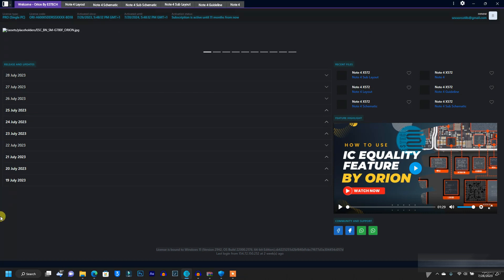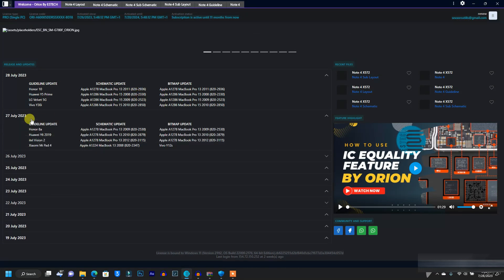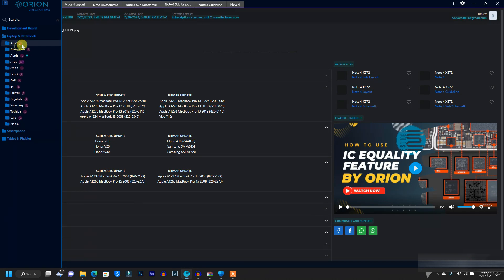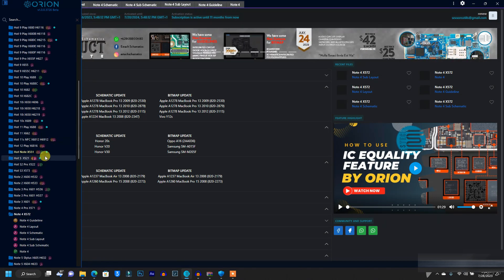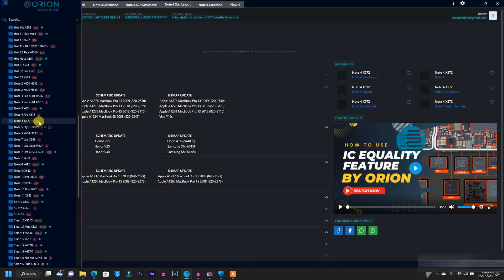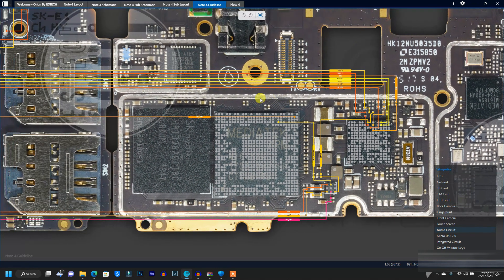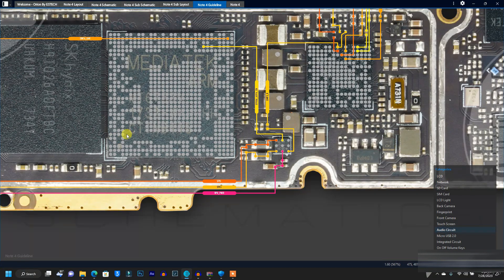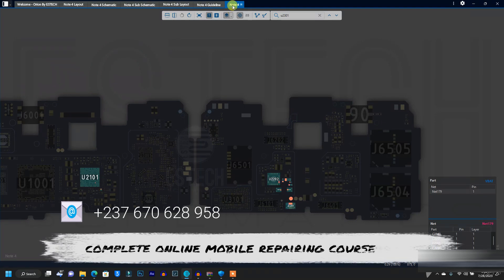Best Schematic Diagram Software Tool | Full Review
This video is a complete review video of Orion schematics by Estech.

PURCHASE SCHEMATIC TOOL👇
For price list Special Promo 1st Aniversary Estech Schematics  :
1 Year + 1 Year Double User $42 USD(44.25 include tax)
1 Year + 1 Year  $25 (USD26.46 include tax)
6 Months + 6 Months $15 (USD16.00 include tax)
1 Month + 1 Month $4 (USD4.50 include tax)

Happy Anniversary 1st Estech Schematics :)

USDT TRC20 : TD1H2wTHFYofg7oJwbcnCSsCMjoUQf6AzZ

What is VBAT, VBUS, VCHG, RX, TX, DM, DP, BAT_ON, BSI, BAT_ID, BTEMP, NTC, GND in Mobile Repairing